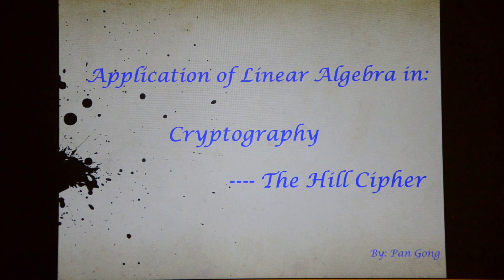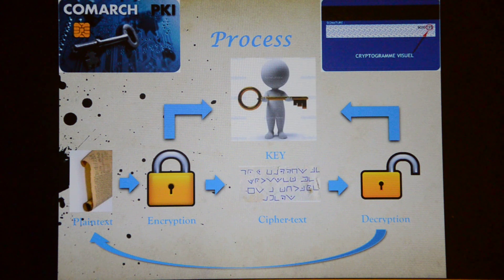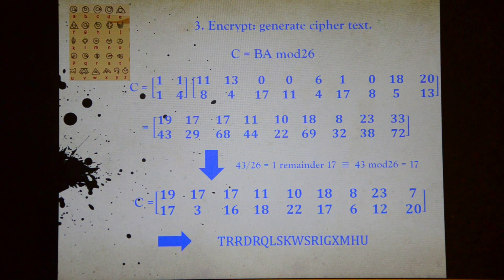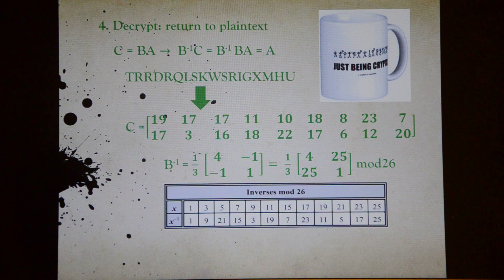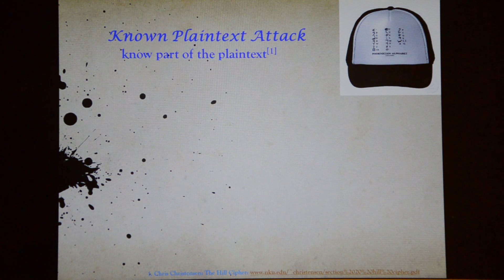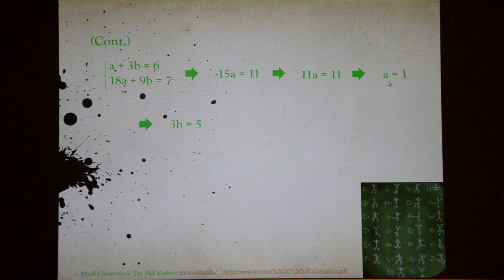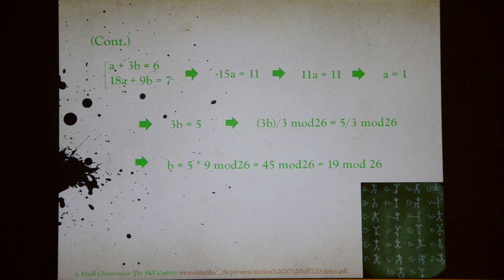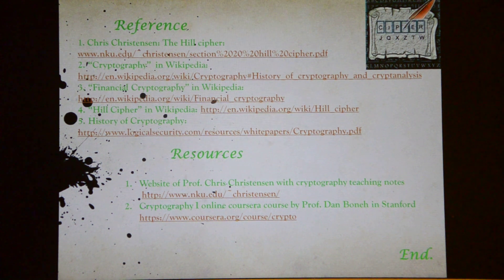Linear Algebra Application: The Hill Cipher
This is an introduction of the application of linear algebra in cryptography: the Hill Cipher. The basic encryption and decryption methods are introduced. Also, one kind of the cipher attacks, the known plaintext attack, is also included.